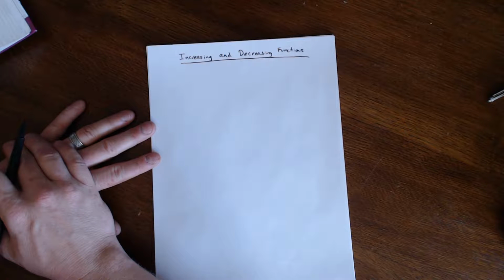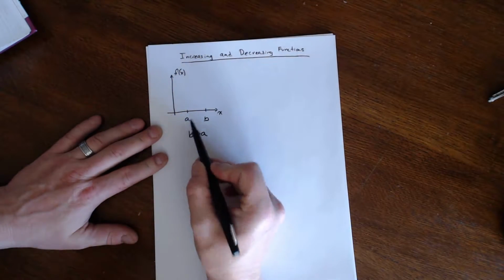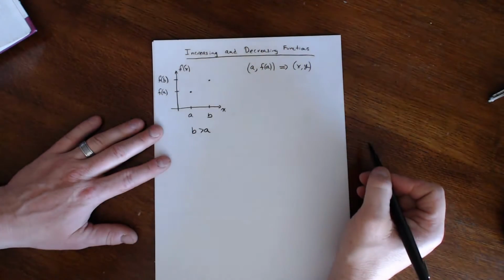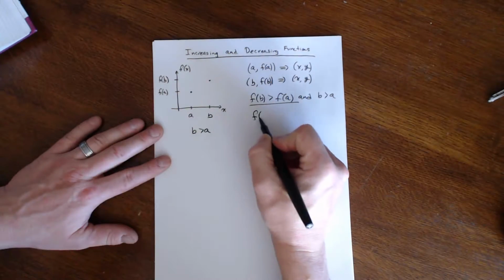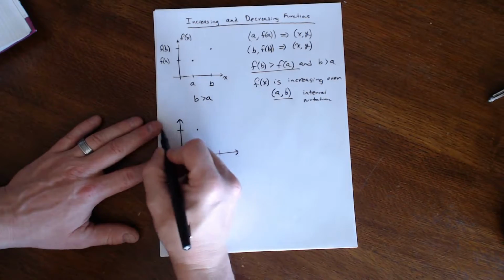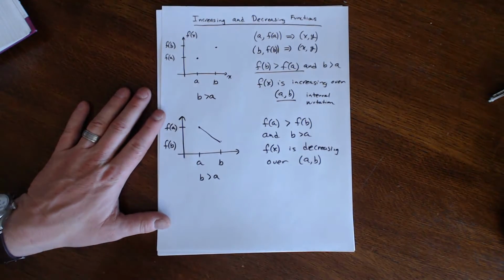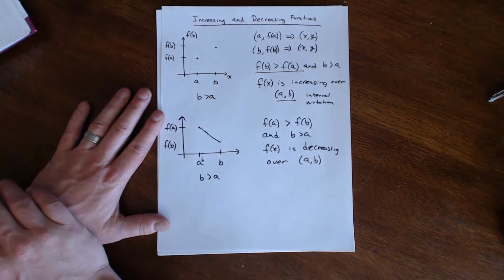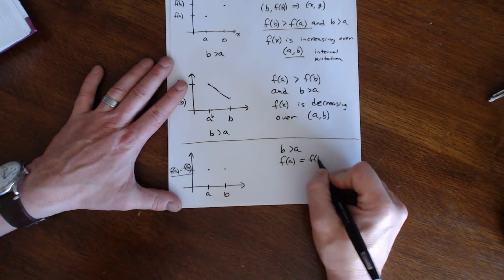Increasing and Decreasing functions